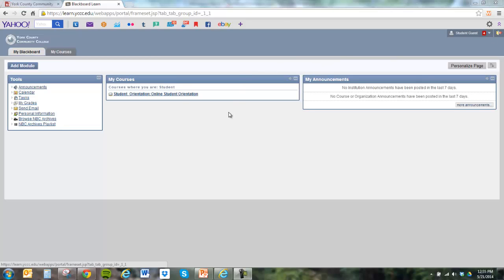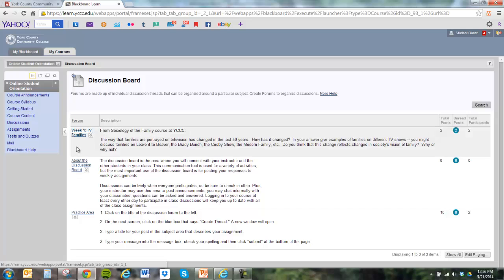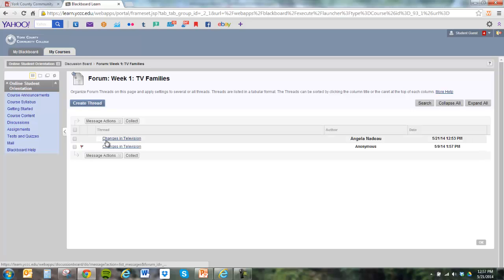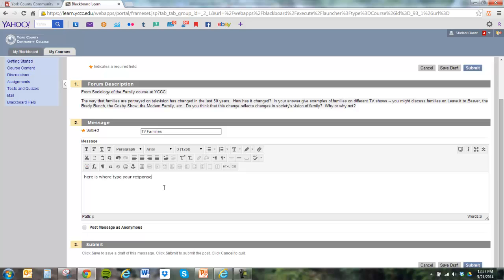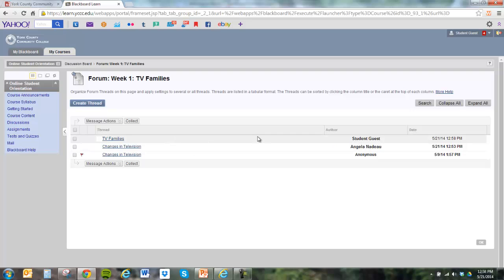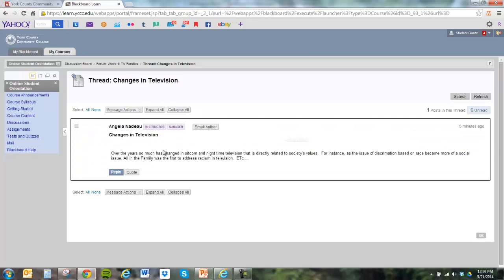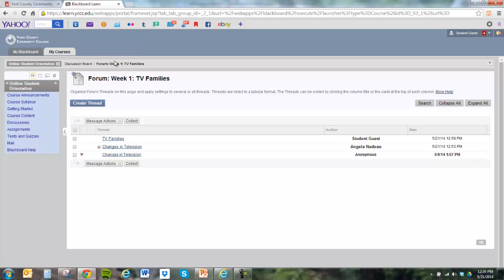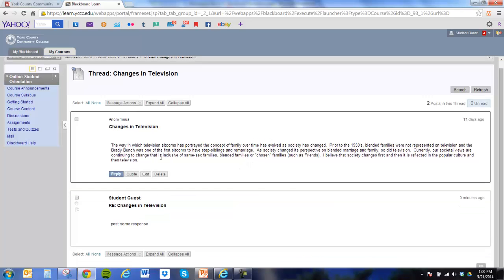A How-to Post, Respond and Navigate Discussions Boards on Blackboard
Learn how to navigate, post and reply to students on the discussion board in your online classes.